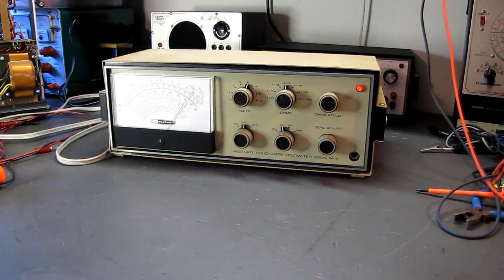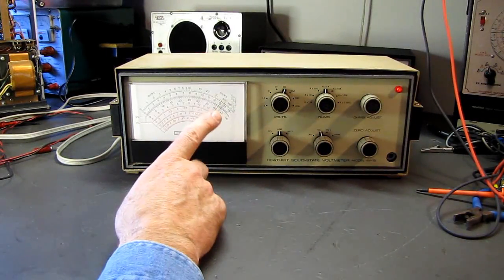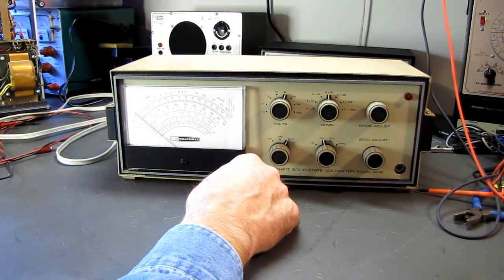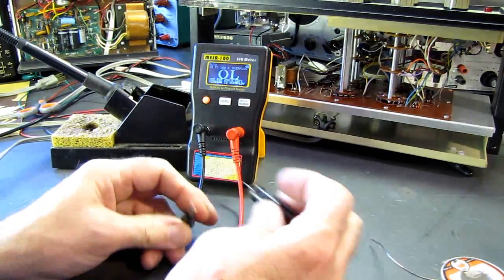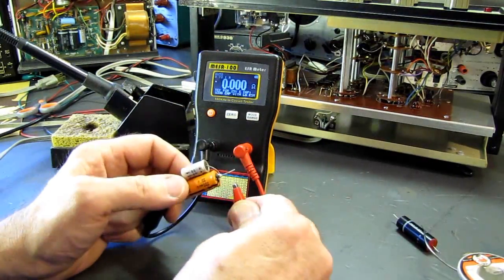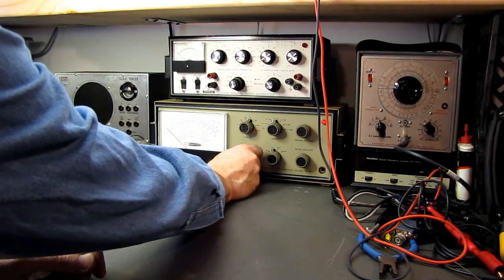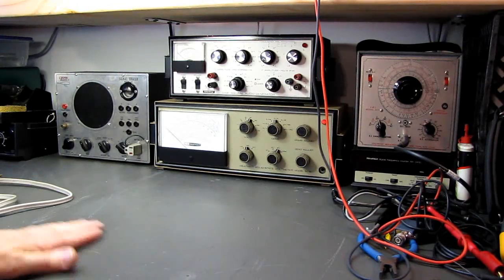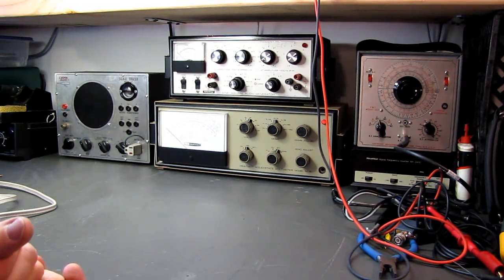10 Buck Test Bench Heathkit Voltmeter Repair